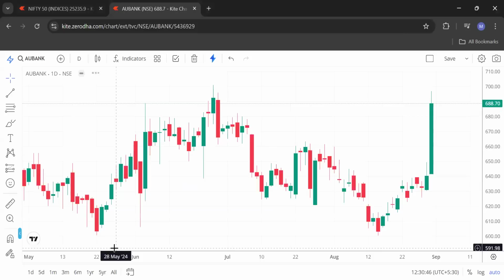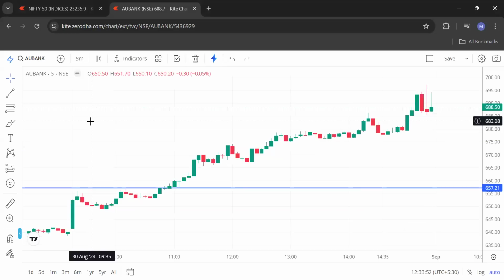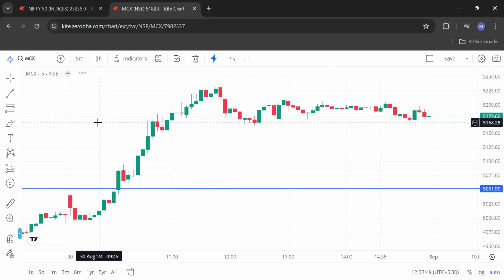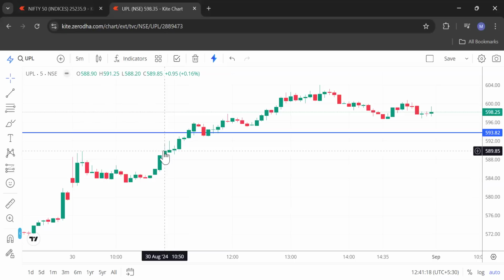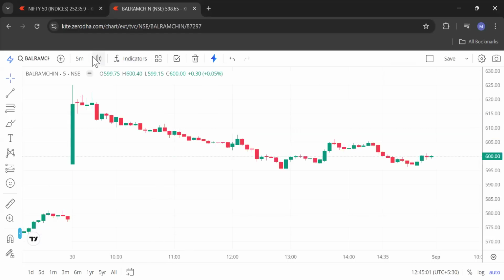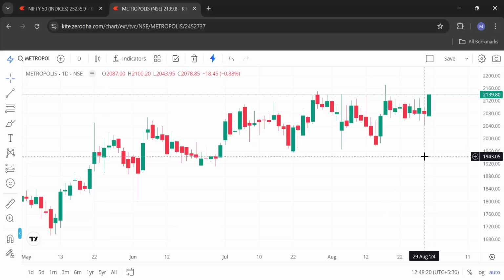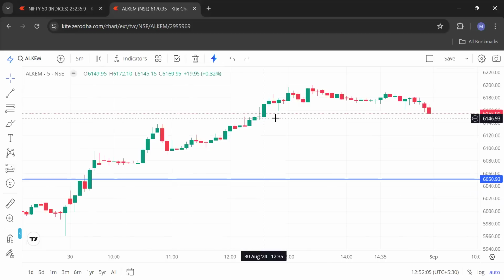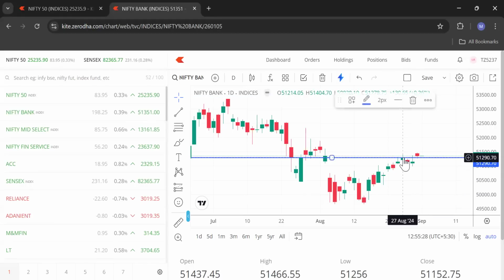Simple Math Trick for Break Outs in Index & Equities.